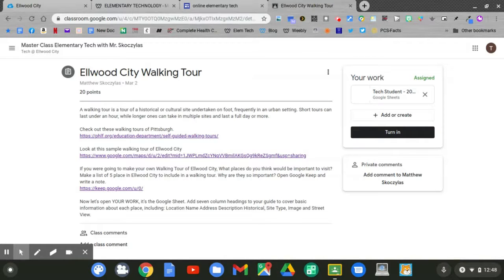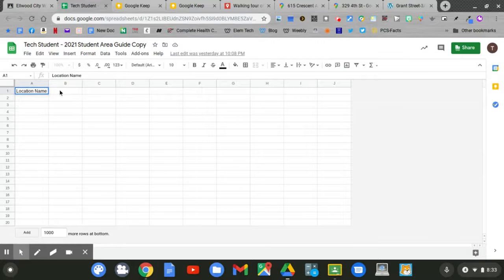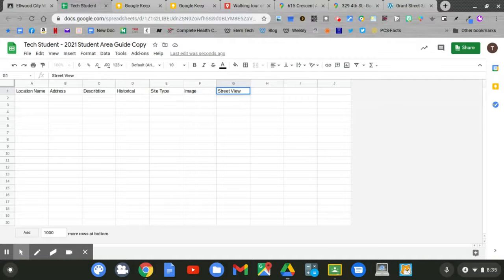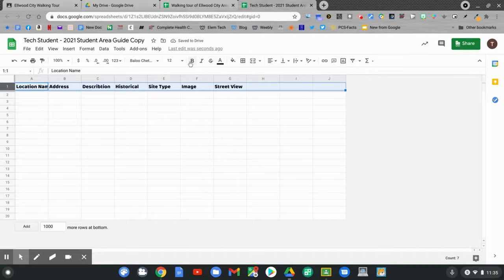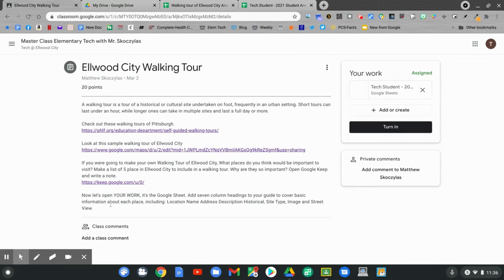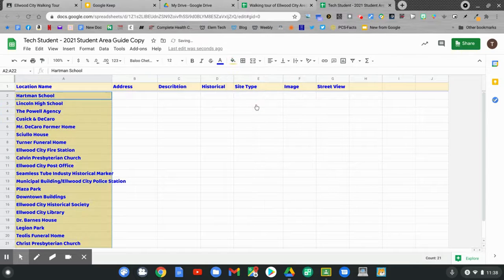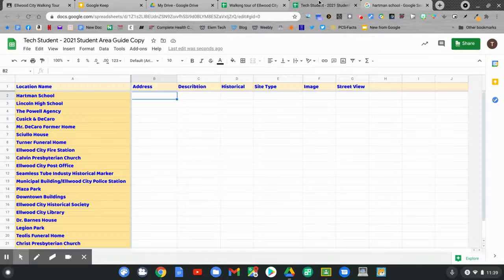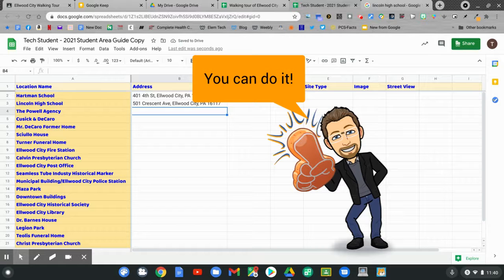3:8 2021 -5-6 EC Walking Tour (L2)